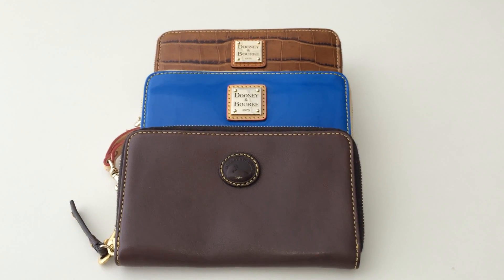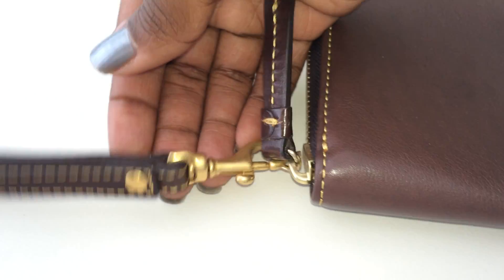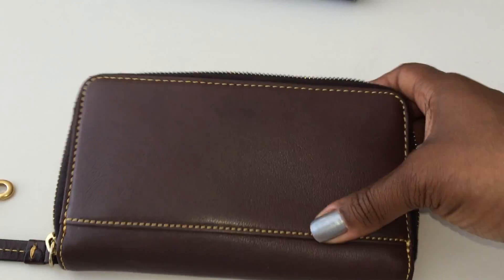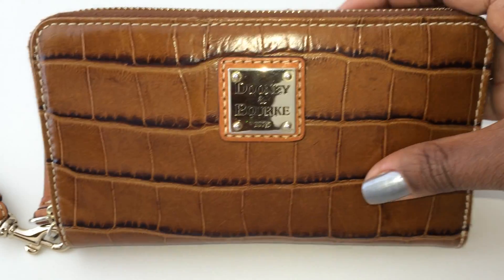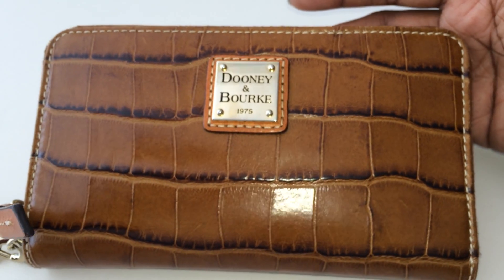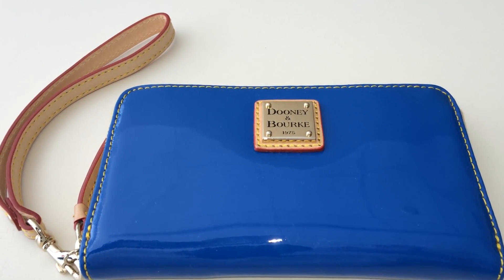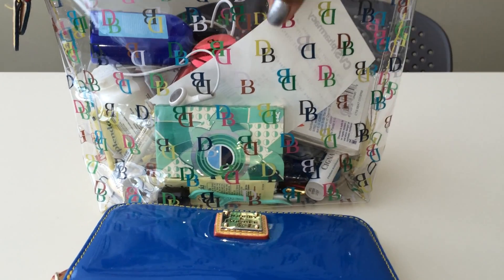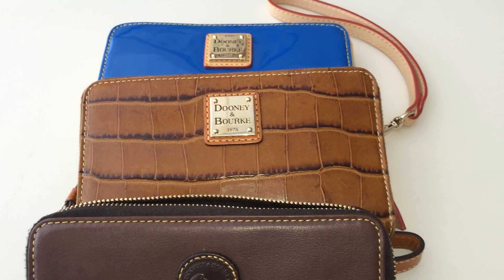Dooney & Bourke: Cell Phone Zip Wallet Comparison Review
...OPEN ME...

xoxo...ThePecanTannedBeauty